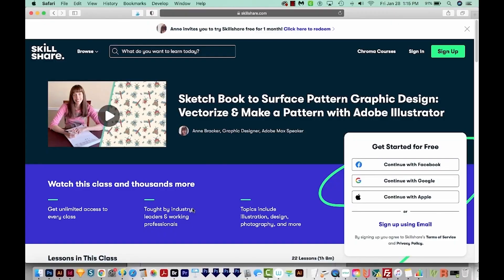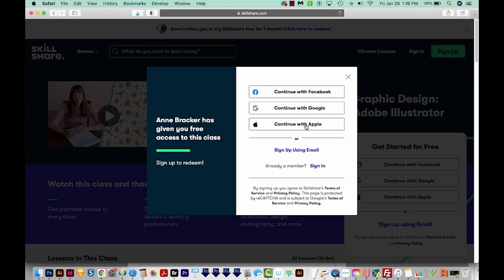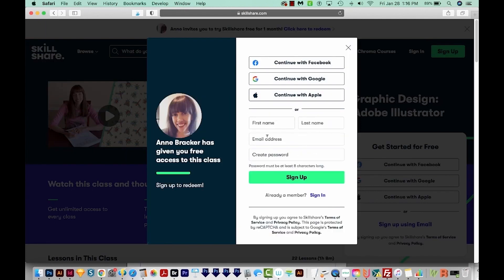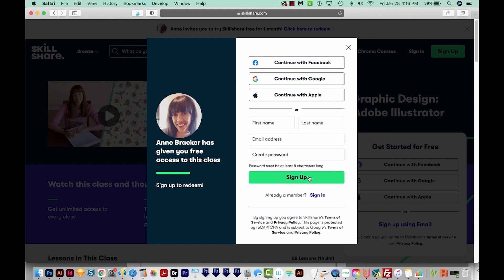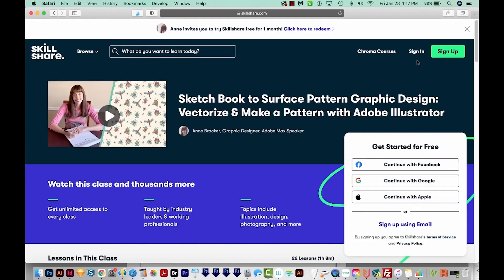Free Skillshare Class!! How to Make Rolled Paper Flowers with Cricut Design Space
If you missed the 25 free offer, get your first month of Skillshare free (first 500 students)

Start getting comfortable with the tools in Adobe Illustrator by drawing 10 MORE easy things in my Skillshare class!